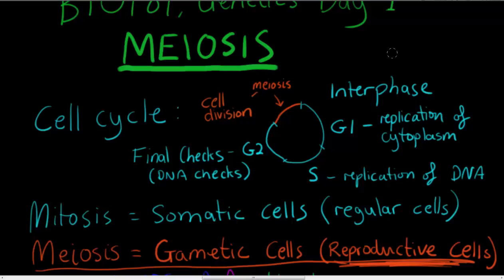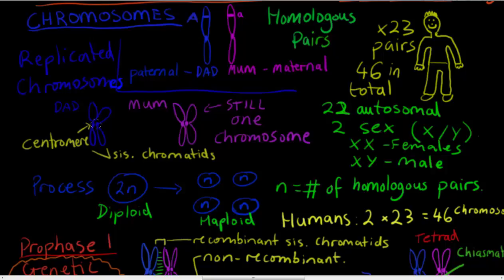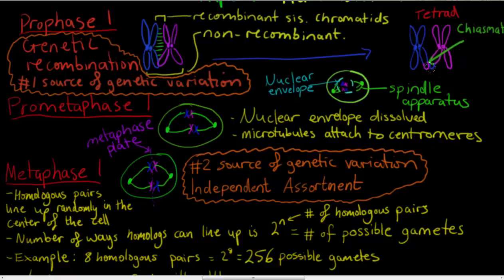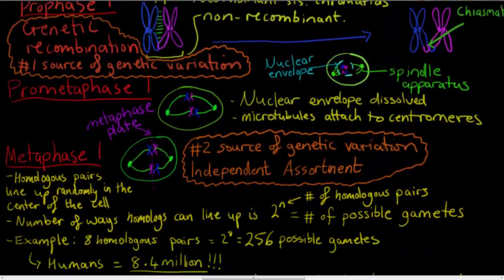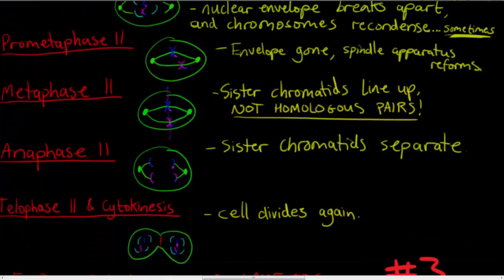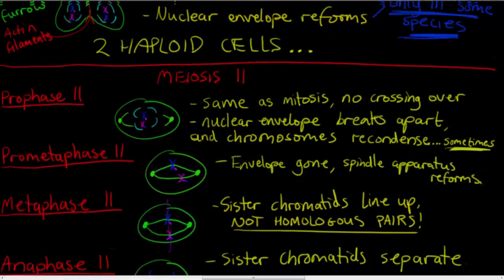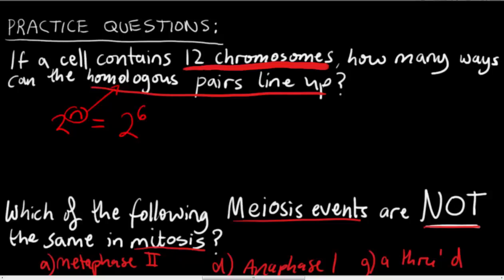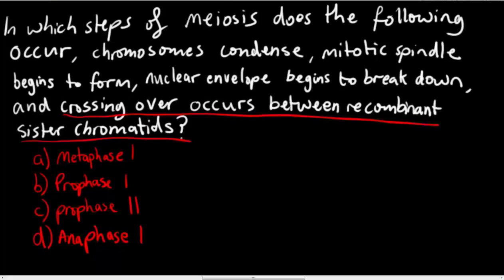Meiosis - A Simple Review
The basics of meiosis and a comparison with mitosis.